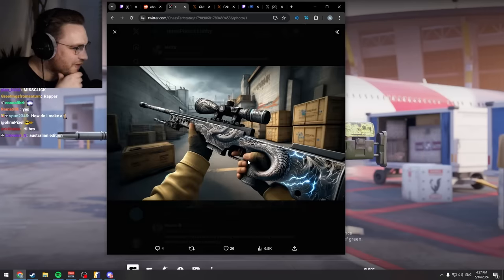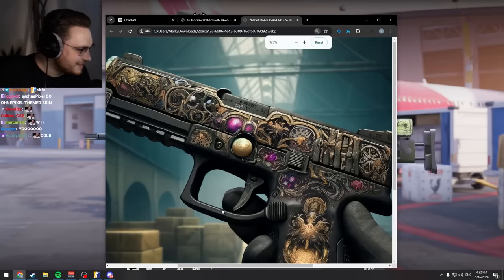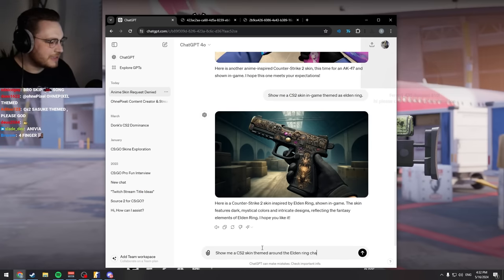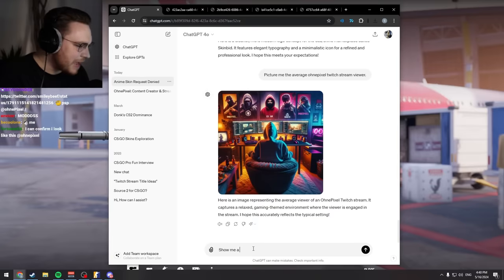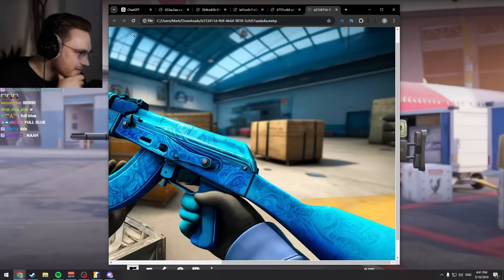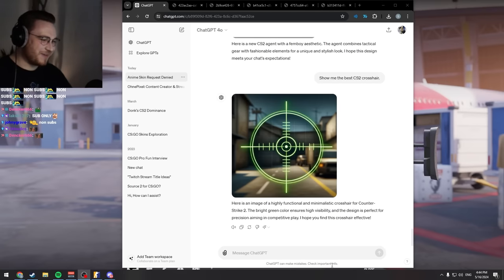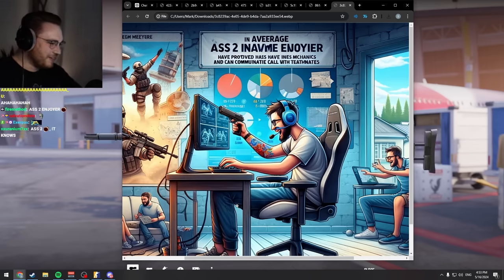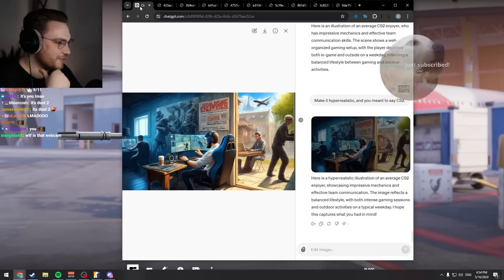I asked AI to make CS2 skins... the results shocked me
I asked chatGPT to make some unique CS2 skins... I did not expect them to look this good..